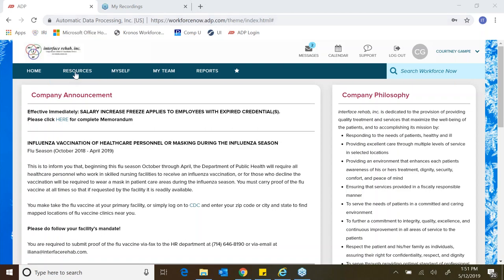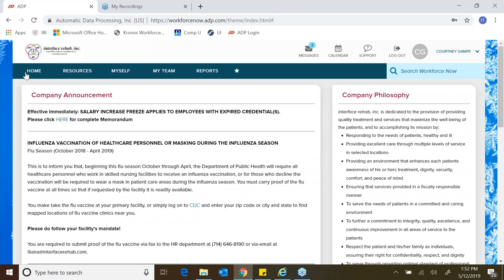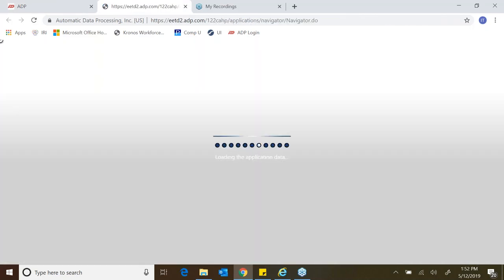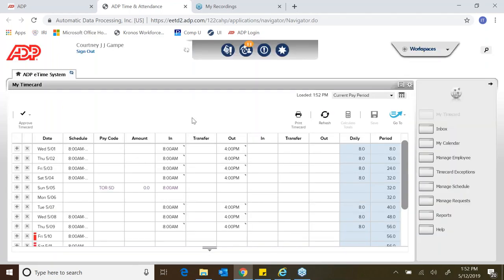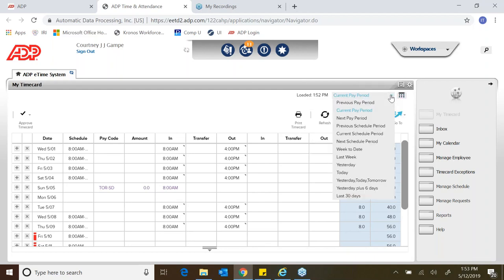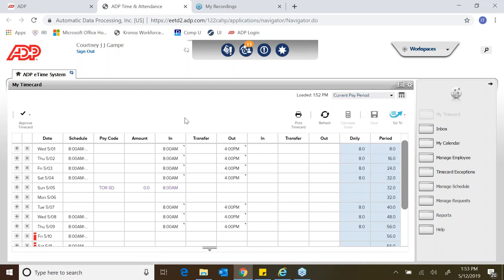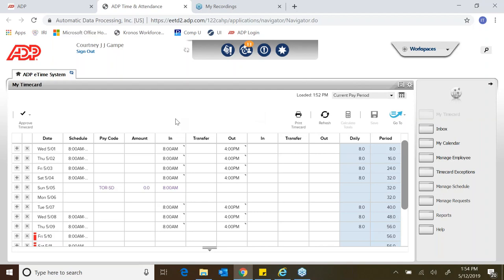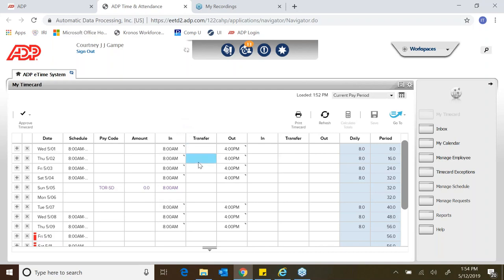ADP Employee Training How to review & approve timecard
How to review & approve time card